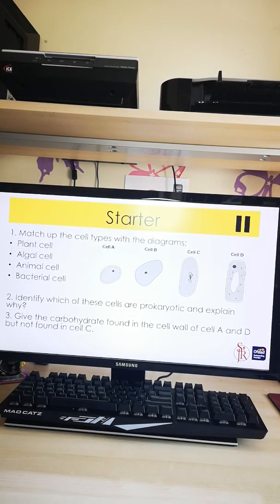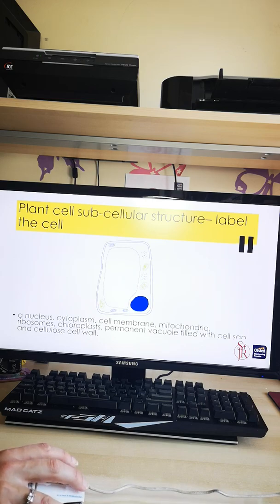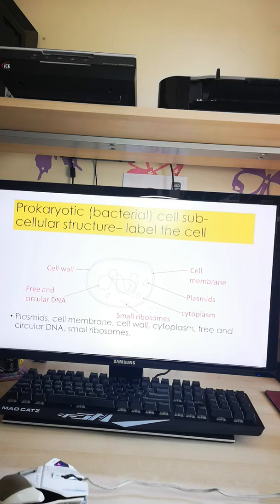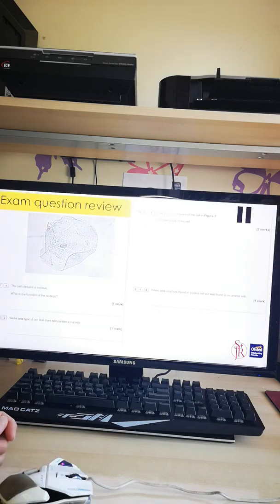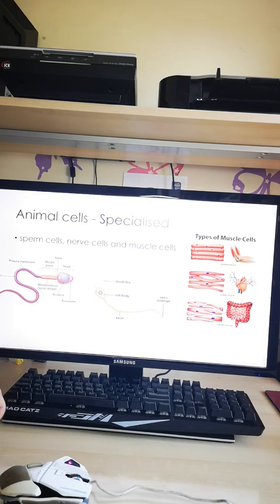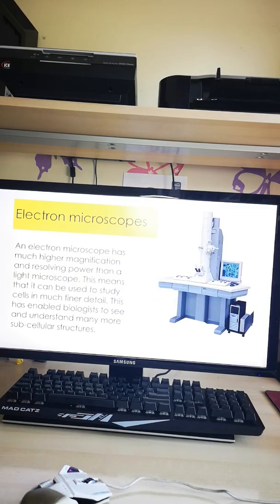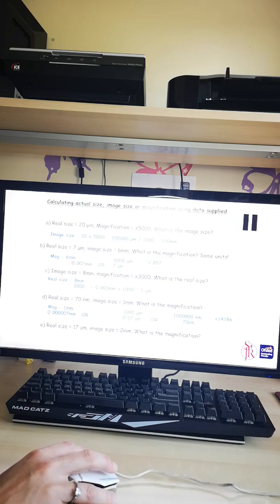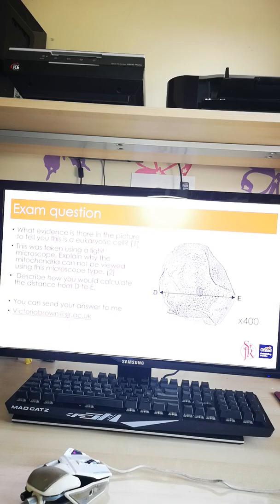Year 11 - Bridging Video 2 - Cell Topic